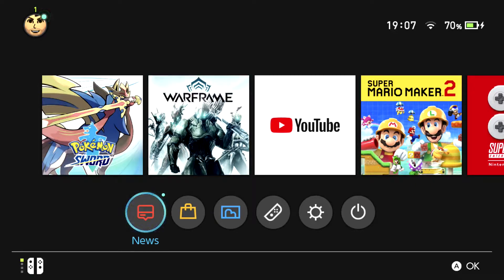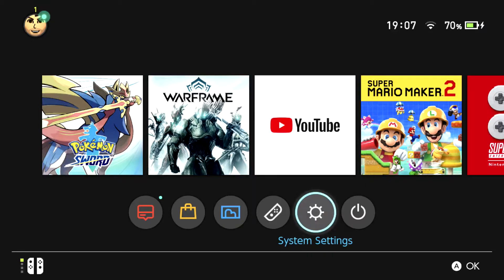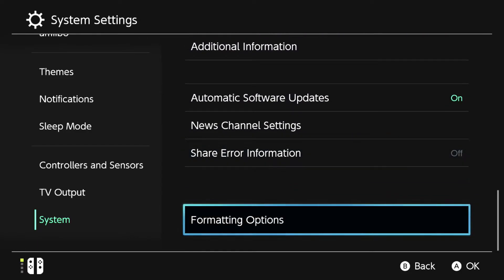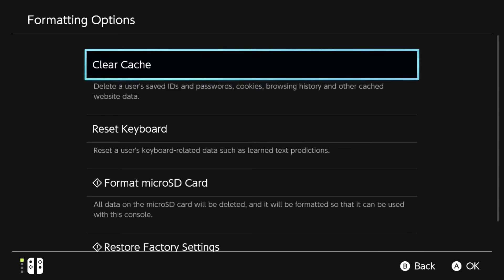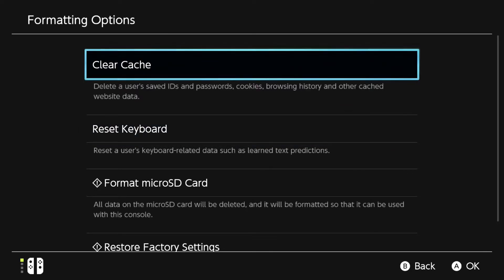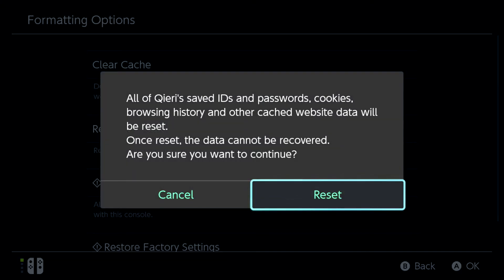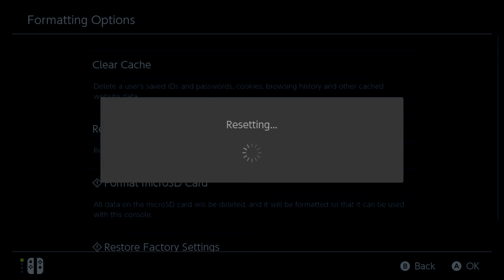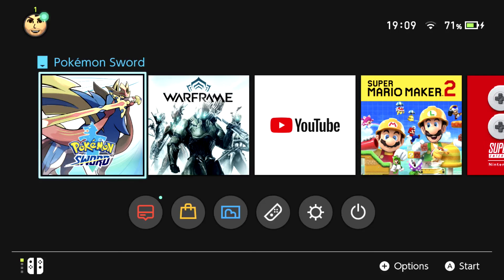Nintendo Switch How to Clear your Cache!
This video shows how you can clear your cache! and some extra tips!